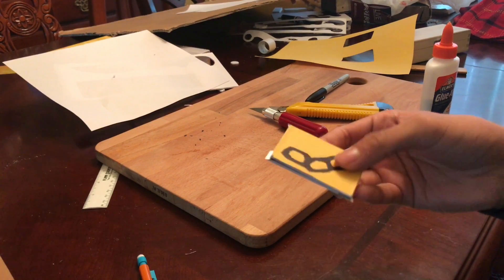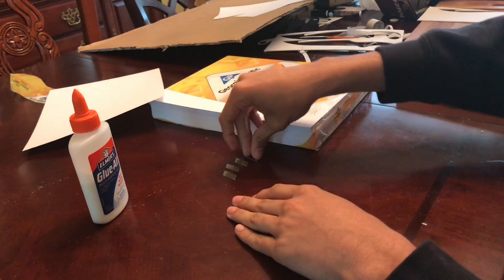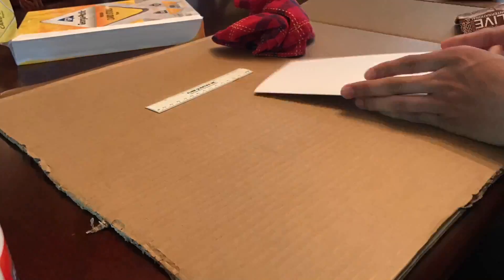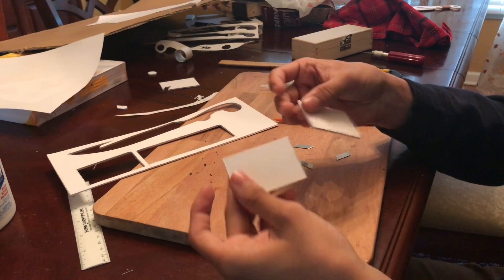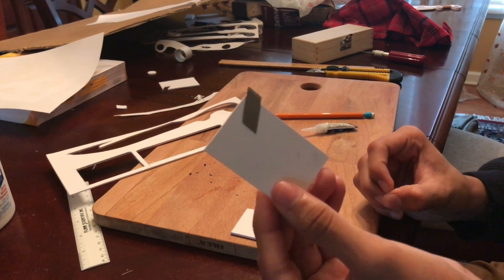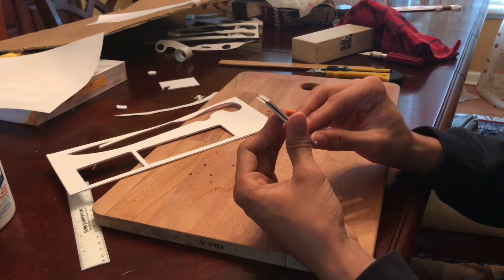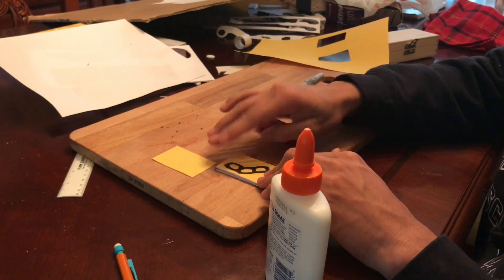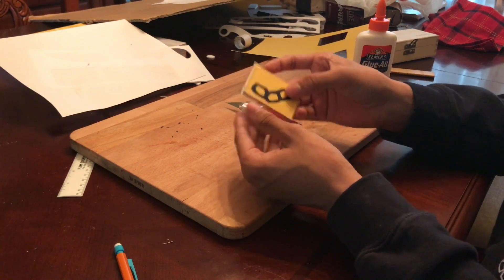How To Make Twisted Fate's Throwing Cards From League Of Legends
Please leave any suggestions for videos in the comments below